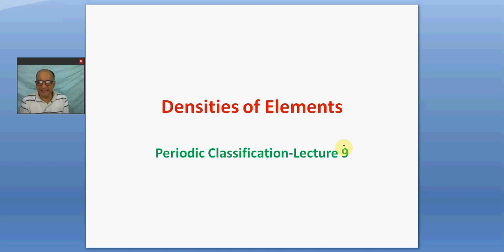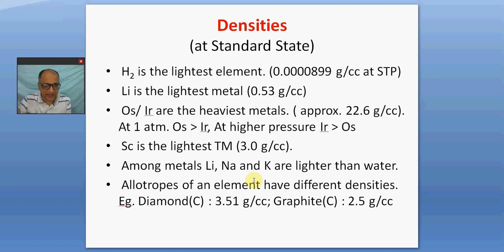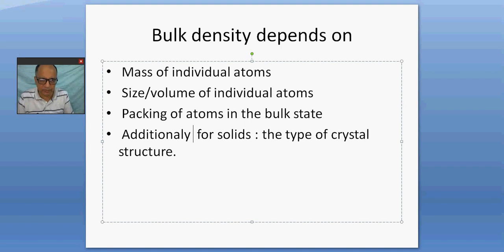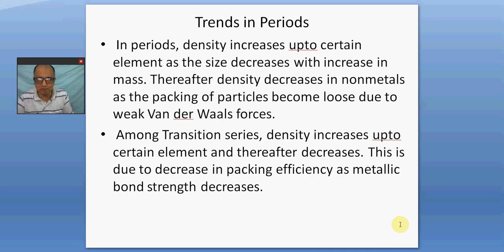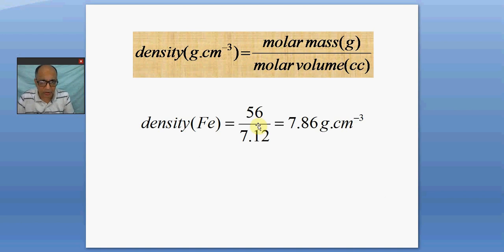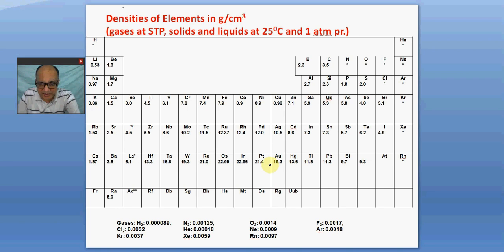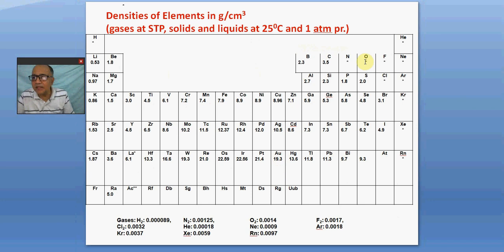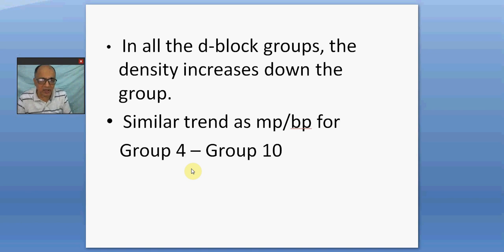Densities of elements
Densities of elements: Periodic Classification : Lecture-9 for Class XI